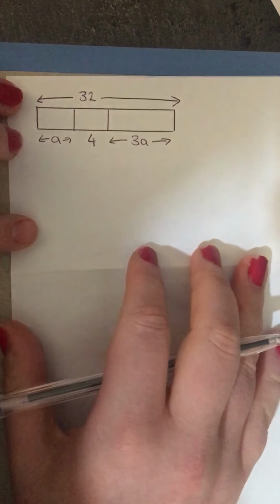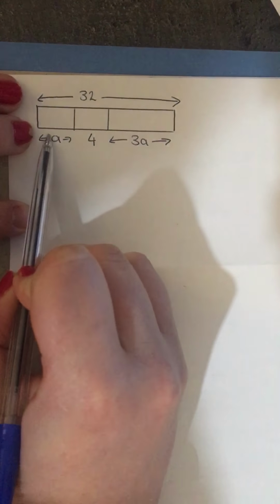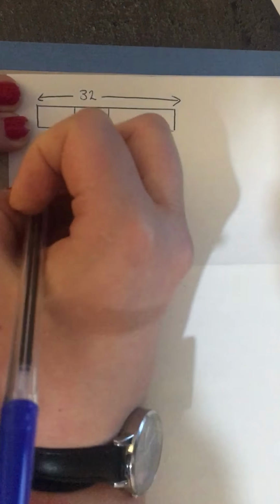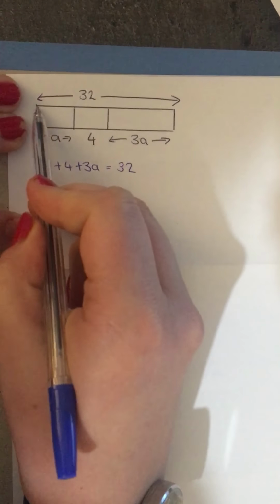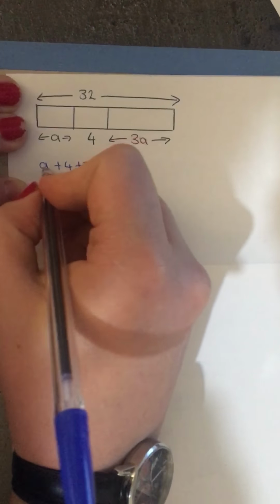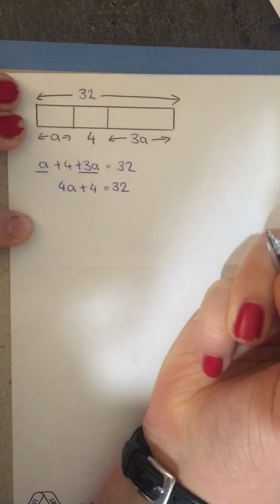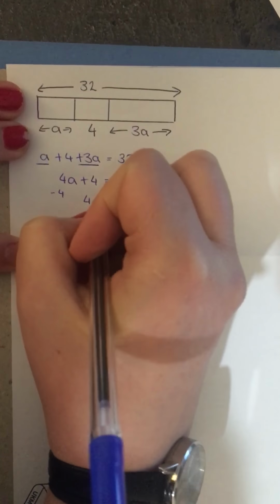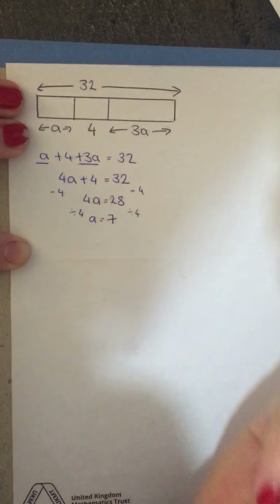Forming and solving equations 1